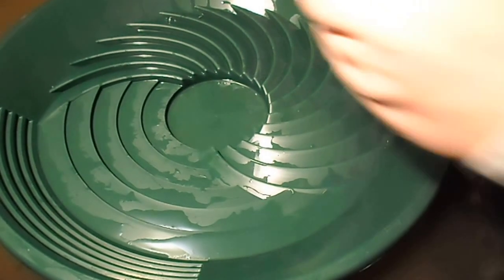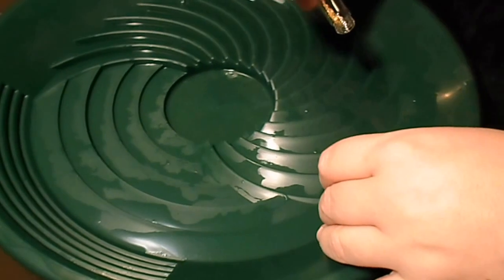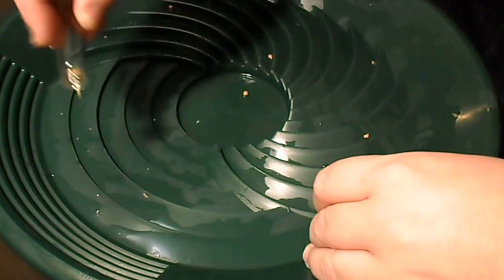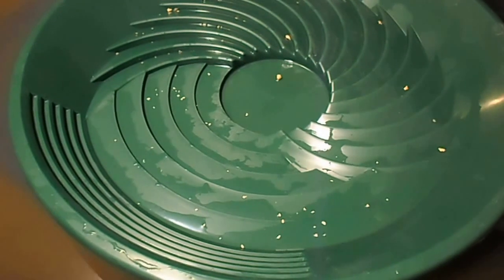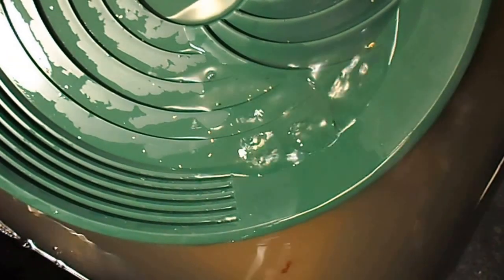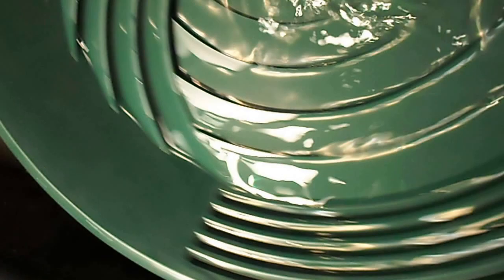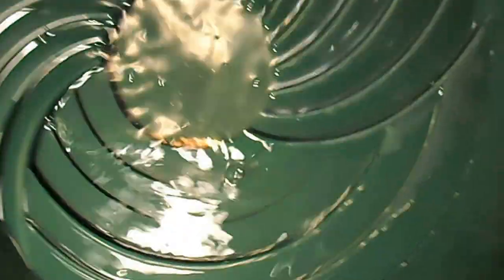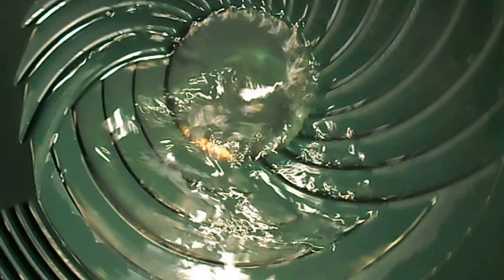How gold acts in the TurboPan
This is a simply view of how gold acts in a turbo pan it doesn't have material in it so that you can watch it move. the material in the pan when you are normally using it helps wash the gold into the center even faster.